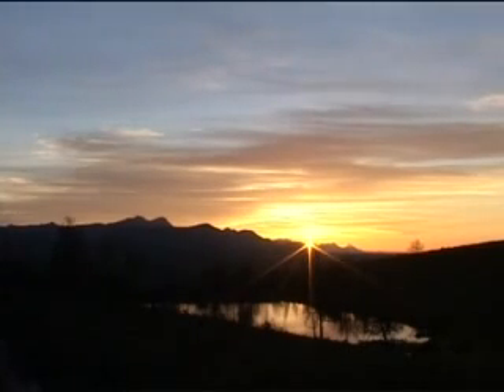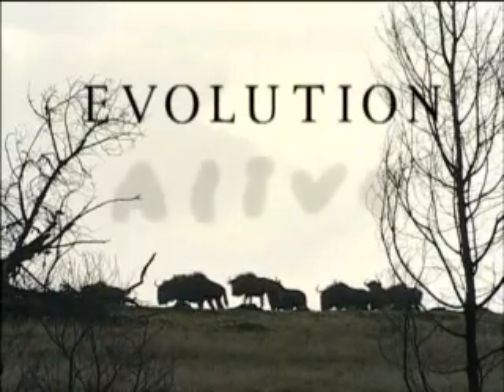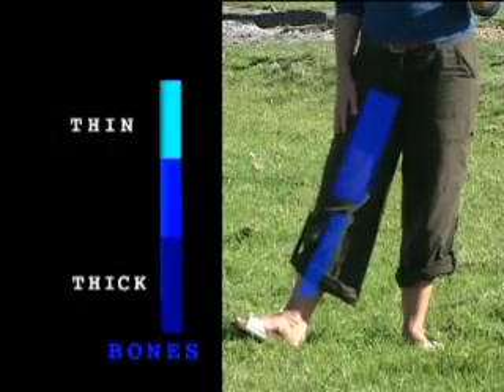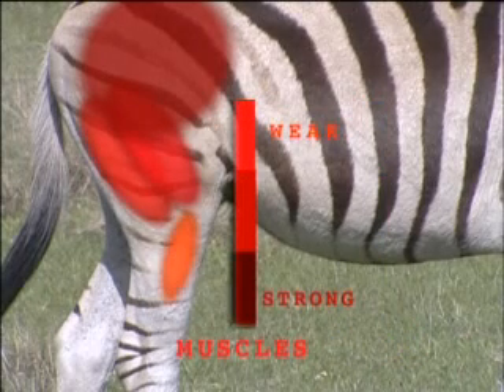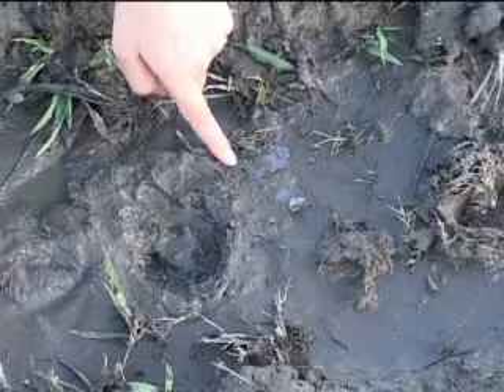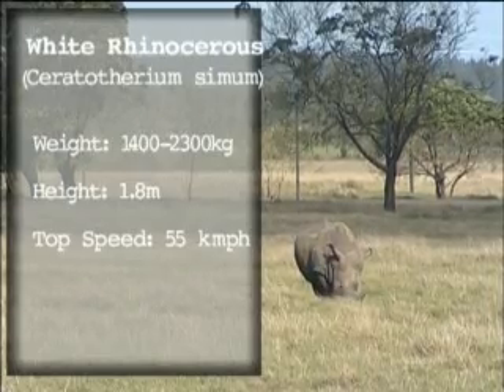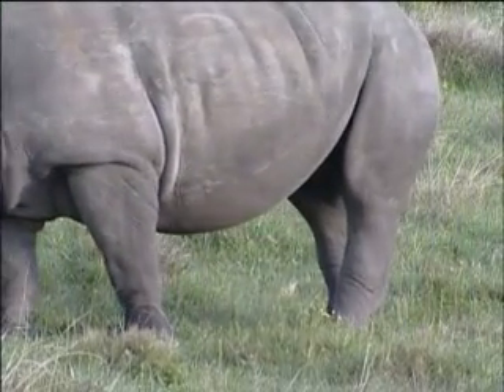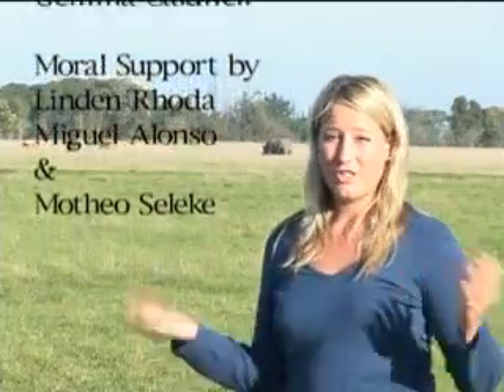Evolution Alive: Fleet Feet & Lumbering Limbs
A short educational documentary about the evolutionary differences in locomotion between the Zebra and Rhinocerous.